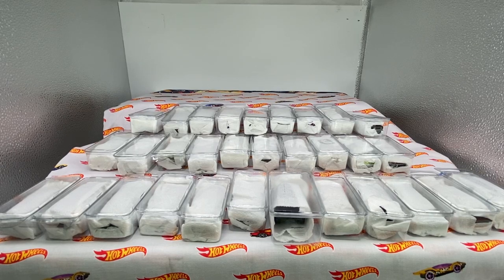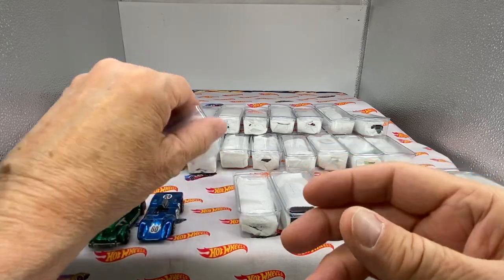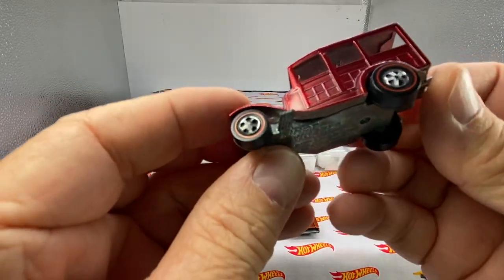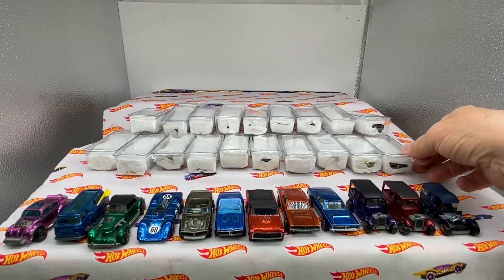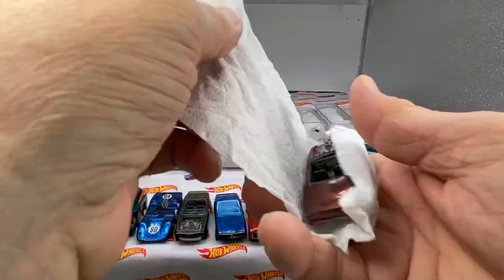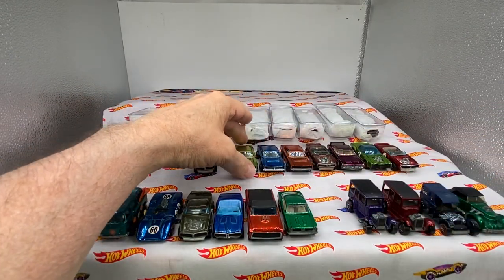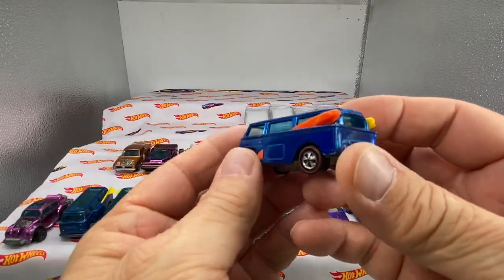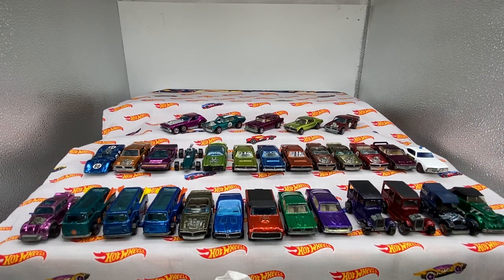Mail Call! Original Redlines!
Sit back and relax as we open (31) Mattel Hot Wheels Redlines. Wowza!